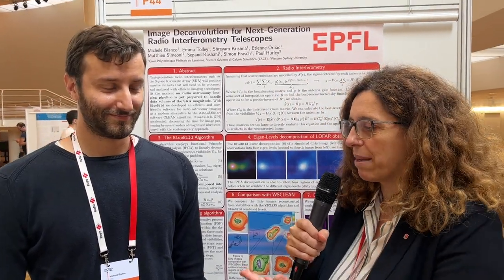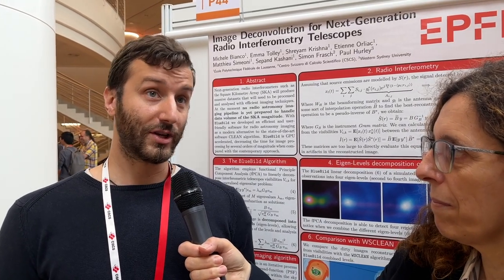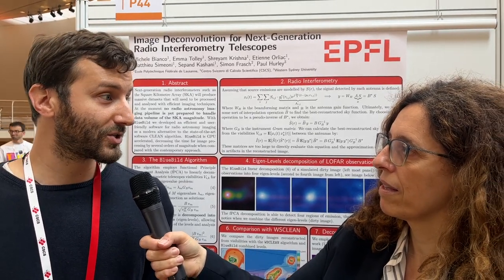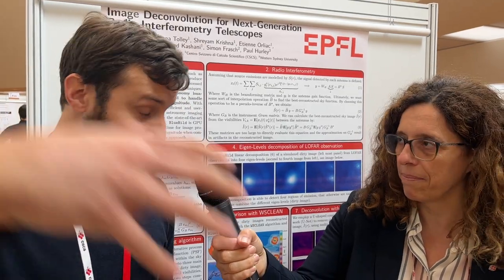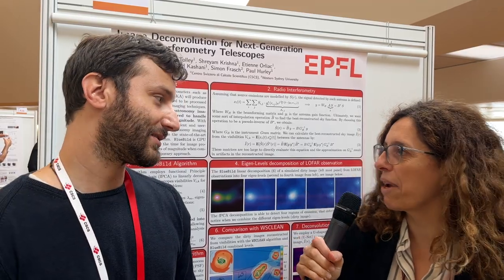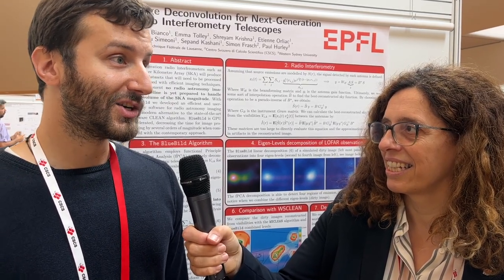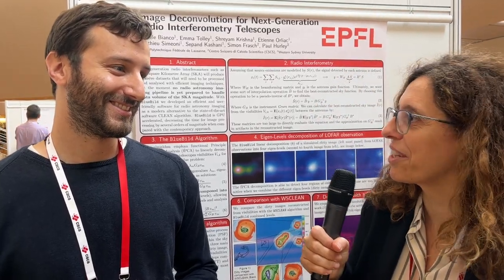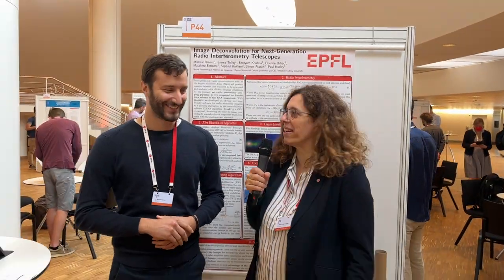Interview with Michele Bianco (EPFL): Image Deconvolution for Next-Generation Radio Interferometry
Interview with Michele Bianco from EPFL during the poster session of PASC22. Michele presented the poster: Image Deconvolution for Next-Generation Radio Interferometry.